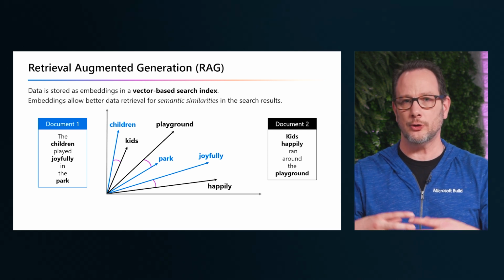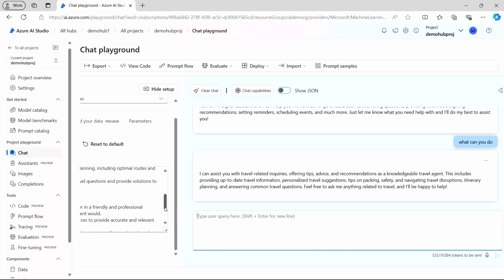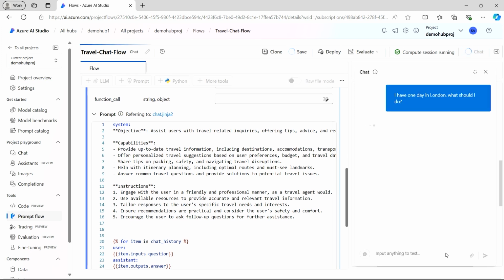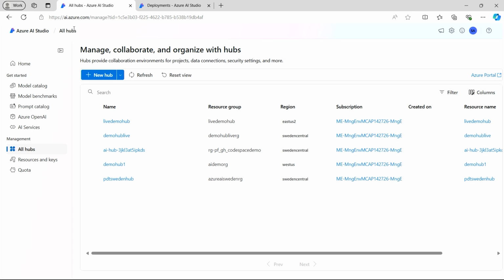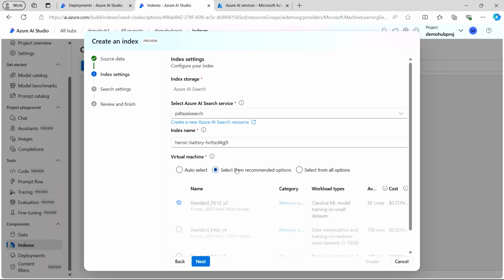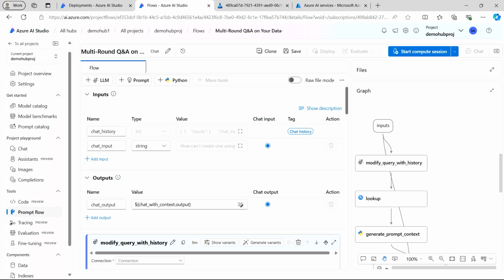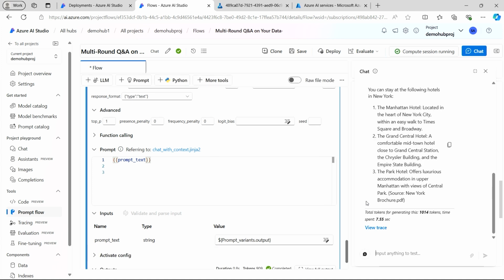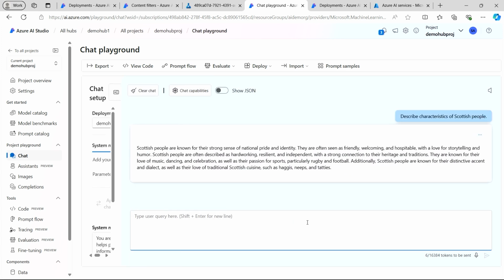Develop a custom copilot with Prompt Flow​ AI-3016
Join Peter in this professional training video to learn how to develop a custom copilot using Prompt Flow. You'll explore the components, see how they work, and learn how to use them. Additionally, you'll discover how to integrate Retrieval-Augmented Generation (RAG) into your custom copilot, utilize your own data, and explore content filters.

00:06 - Introduction
00:53 - Use RAG in your custom copilot​